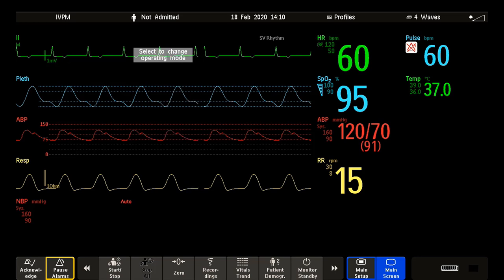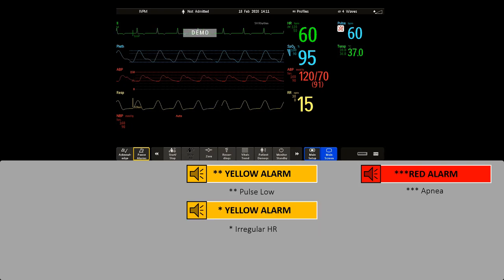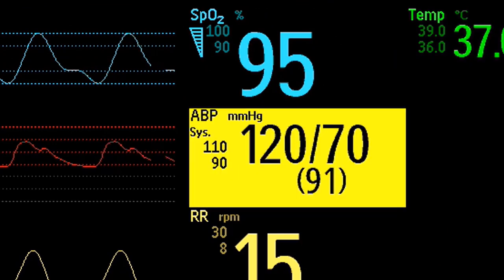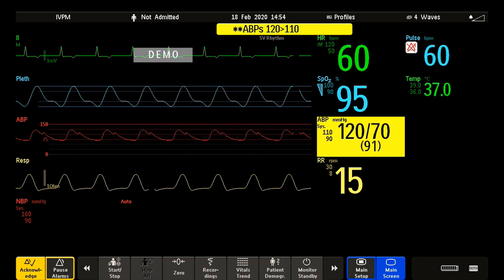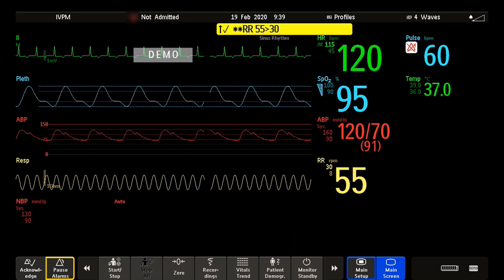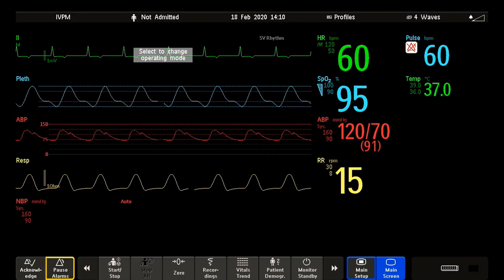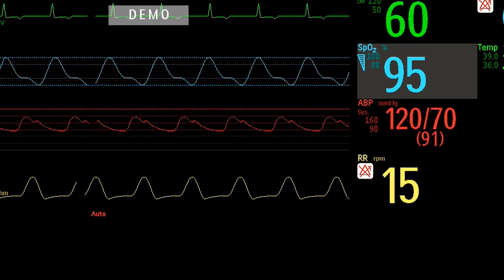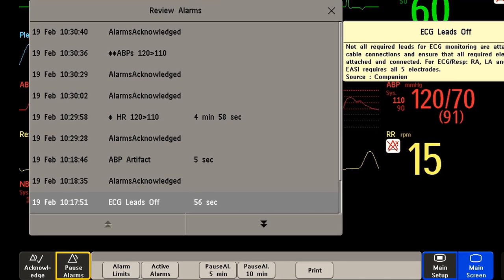Philips IntelliVue Patient Monitoring - Understanding Alarms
Get started with Philips IntelliVue patient monitoring. Our family of IntelliVue monitors share a common look and feel so clinicians can go from the highest to the lowest acuity level with a minimum of training. Six brief videos walk you through important aspects of IntelliVue patient monitors. This is video #2 - Understanding Alarms.

Data and name are for illustrative purpose.